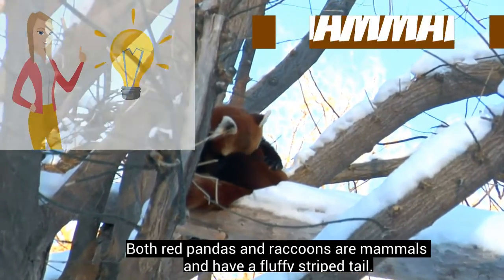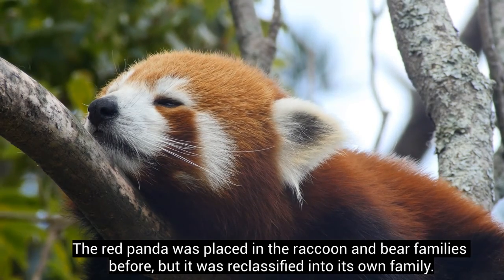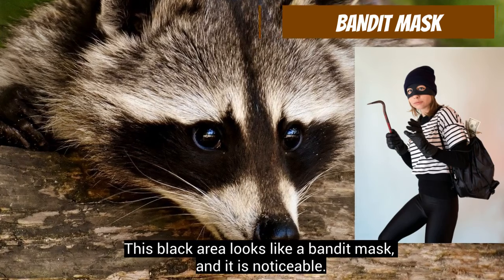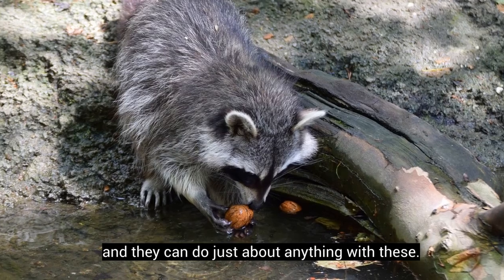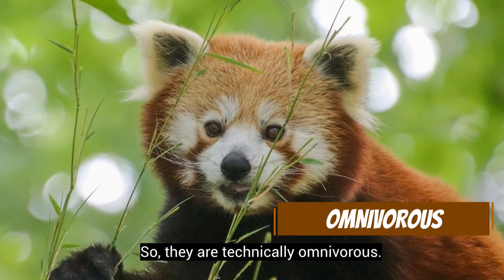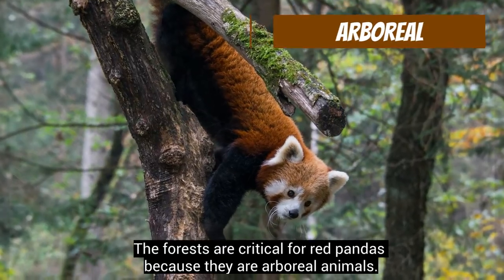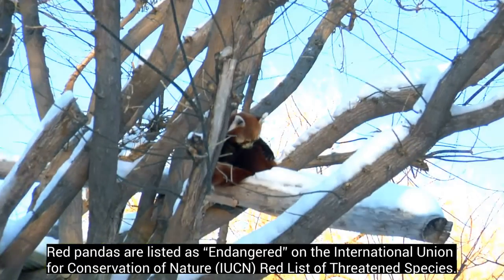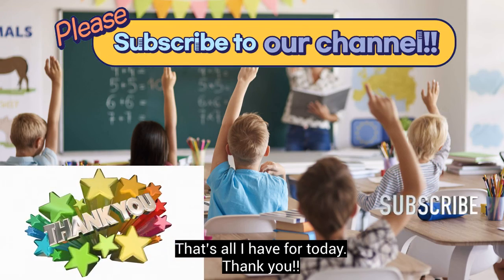Red Pandas vs. Raccoons: How to Distinguish Them???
Hello everyone,
This video is about how to distinguish red pandas and raccoons.
AniFam

CGTN: See the Difference! Is Master Shiful a Red Panda or a Raccoon?
National Geographic: Raccoons are Spreading across Earth-and Climate Change Could Help.
Skedaddle: Pandas and Raccoons Related? The Surprising Family Tree of Racoons.
Smithsonian’s National Zoo & Conservation Biology Institute: Is a Red Panda a Bear? And More Red Panda Facts.